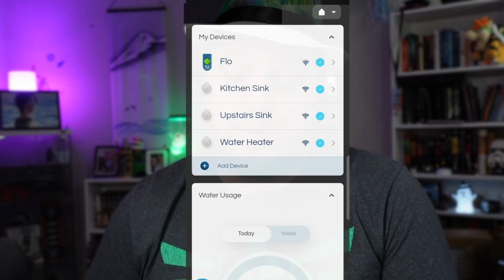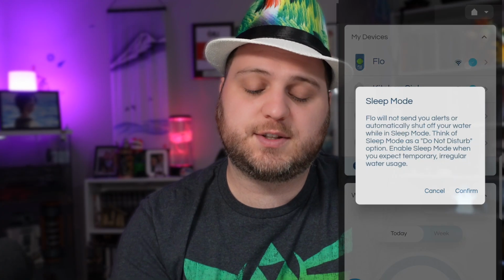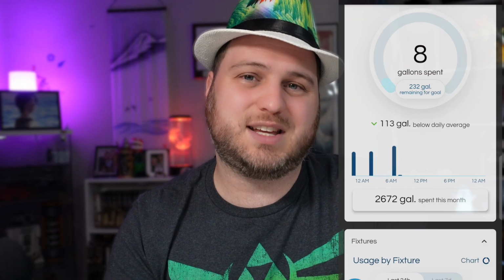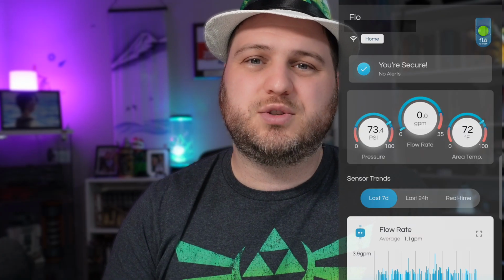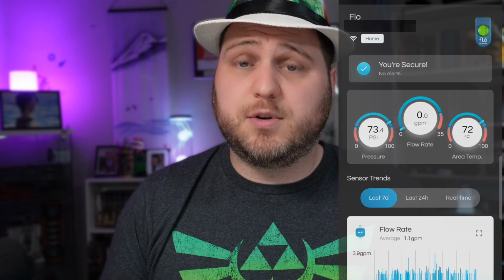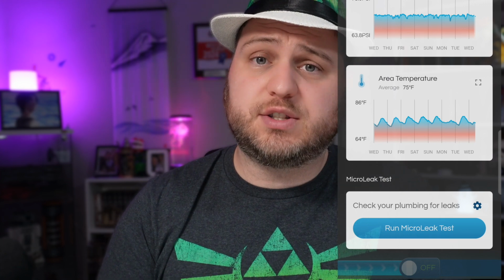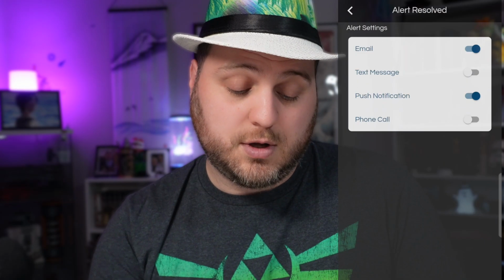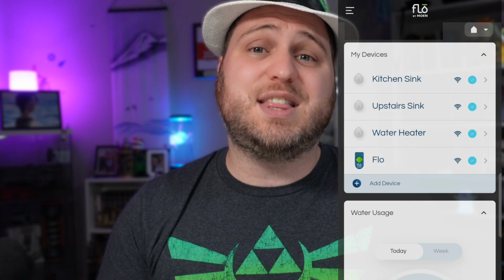Flo by Moen Complete App Walkthrough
If you’ve ever wondered how to get the most out of your Flo by Moen app, this video is for you! I walk you step by step through the app, showing how to set it up, navigate the dashboard, and use its features to protect your home from water damage. From monitoring your daily water usage to detecting leaks in real time, the Flo by Moen app is designed to give you peace of mind and help you save money on plumbing repairs.
In this video, you’ll learn how to customize alerts, track water consumption, and run health tests on your plumbing system. I’ll also show you where to find important settings so you can keep your water shutoff system running smoothly. Whether you’re a homeowner trying to prevent leaks or just getting started with your new smart water shutoff, this walkthrough will make the Flo by Moen app simple and easy to use.
✅ Perfect for anyone with the Flo by Moen Smart Water Shutoff or leak detectors
✅ Clear, beginner-friendly guidance
✅ Tips to keep your home protected
Watch now and get confident using the Flo by Moen app!

Flo by Moen Smart Water Valve
Flo Leak Detector 1 Pack
Flo Leak Detector 3 Pack

0:00 Introduction
0:20 Overview and Modes
3:38 Water Usage Chart
4:15 Flo Protect
4:43 Usage by Fixture
5:34 Flo Primary Monitors
9:15 Micro Testing
9:41 Manual Operation
10:46 Device Settings
13:19 Managing Flo Protect
13:54 Shop
14:02 Flo Leak Detectors